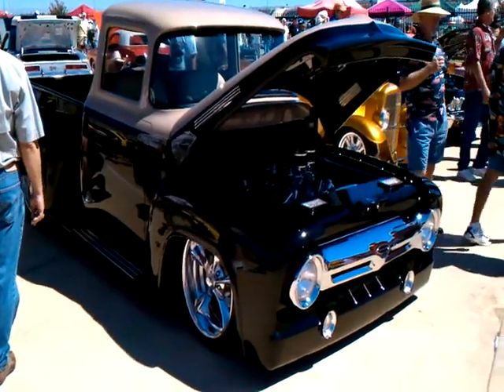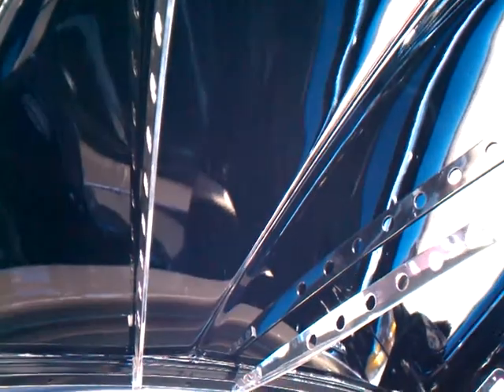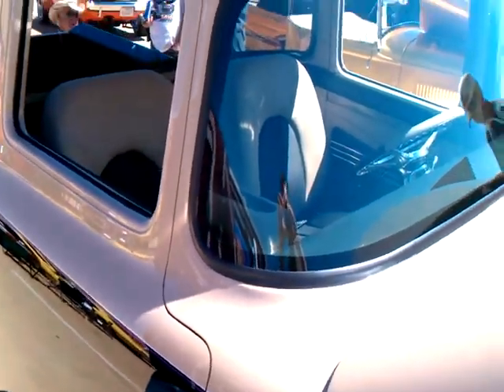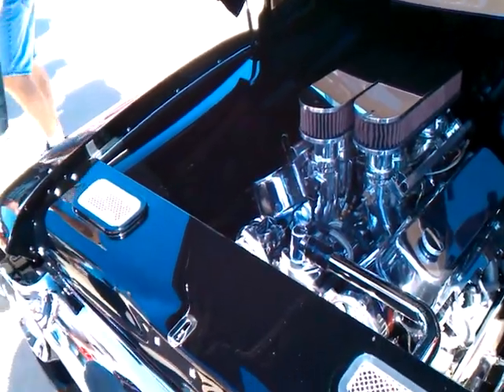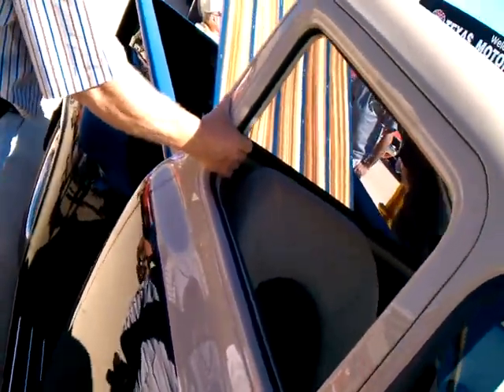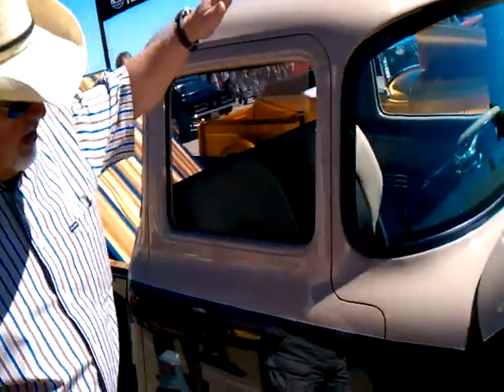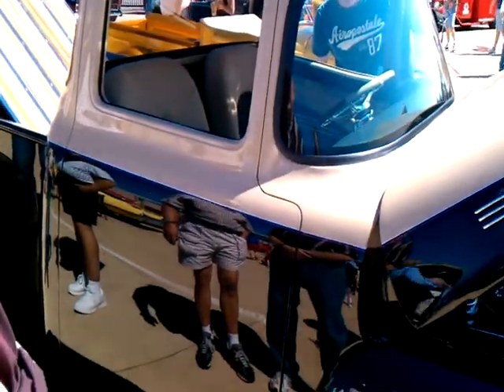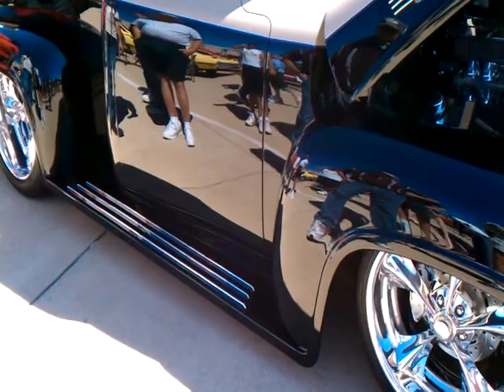Good Guys Show Part Four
Spent a Saturday at Texas Motor Speedway, at the GoodGuy show...I shot the entire video using my cell..Let me know what you think of the quality.